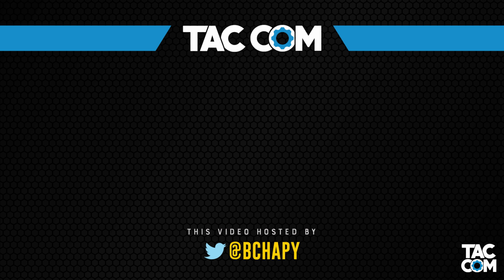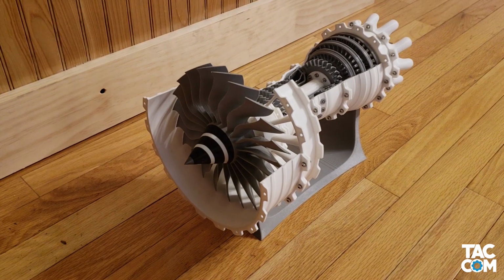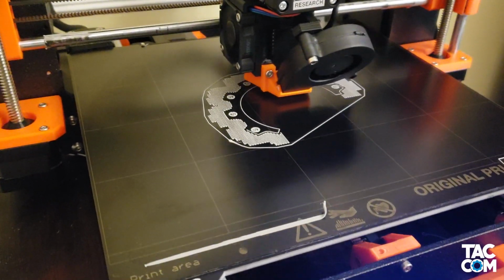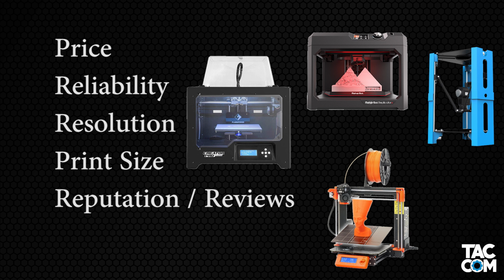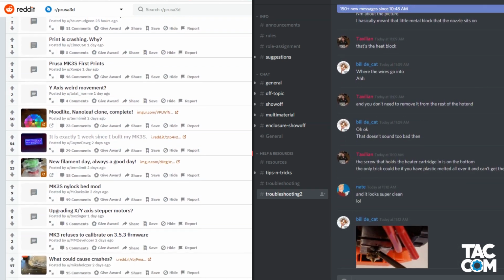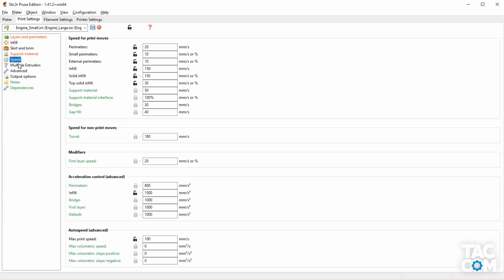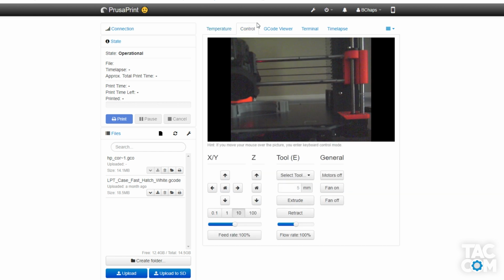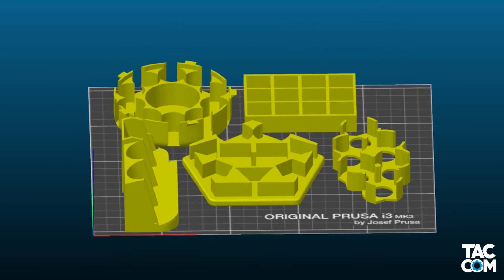3D Printed Jet Engine - Part 1: Background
In this fairly different than normal video, Chaps discusses 3D Printing - a hobby that's kept him fairly occupied over the past few months.

--- You need 77, so get a bag of 100
--- You need 146, so get 2 bags of 100
- 6003 Bearings
--- I bought 4, you only need 2
- 6204 Bearings

- Material: 1.75 PLA (Hatchbox & Amazon Basics)
- Print Time: 10 Days, 9 Hours, 11 Min
- Final Weight: 2.8 lb
- Diameter: 8 inches
- Length: 16.5 inches